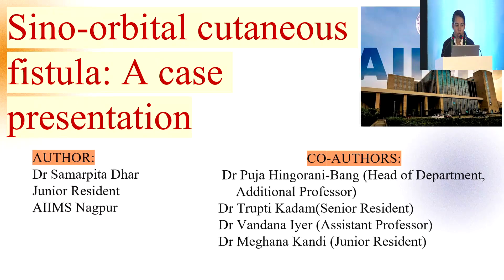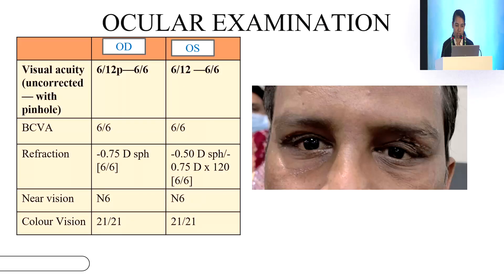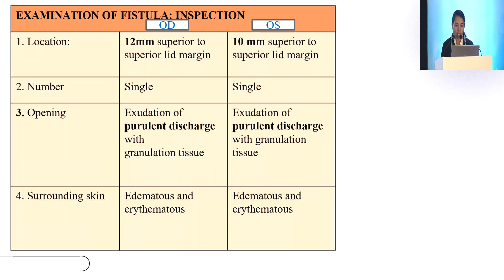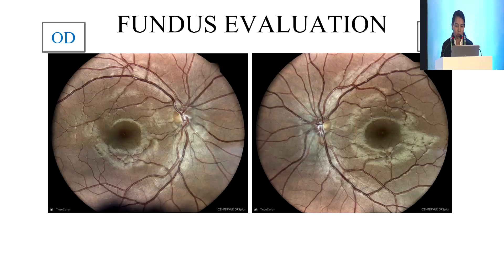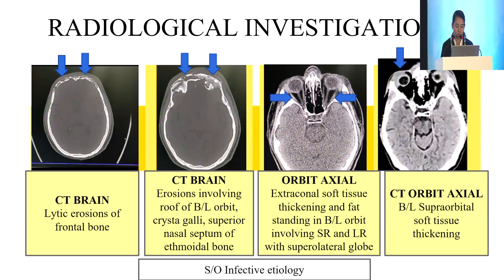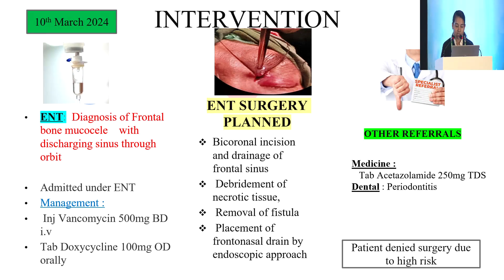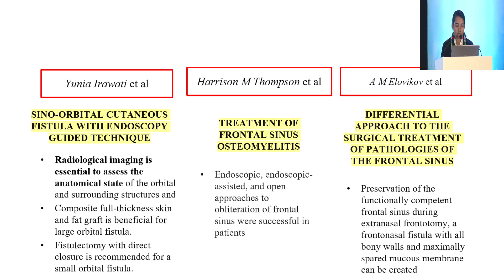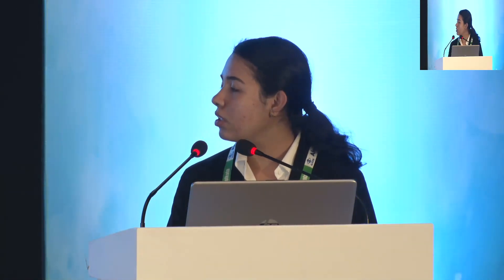AIOC2024 GP200 topic Dr Samarpita Dhar Sino orbital cutaneous fistula